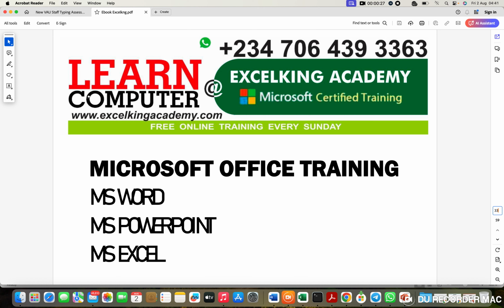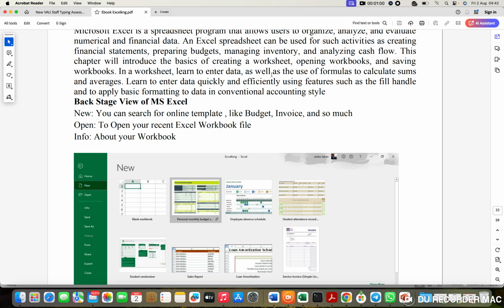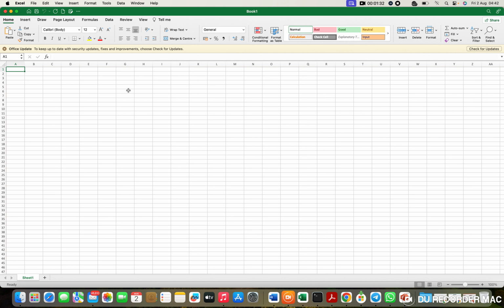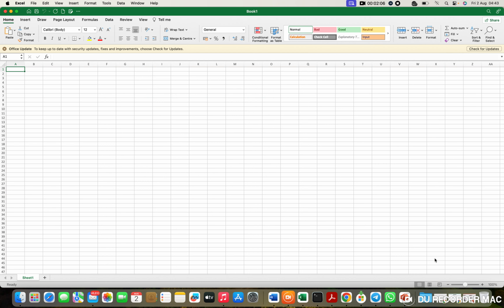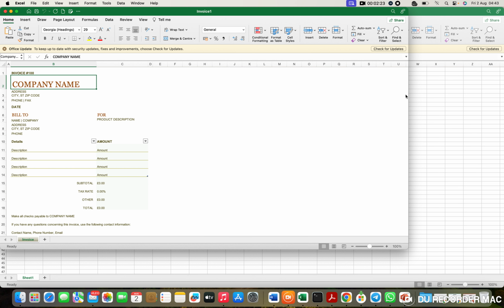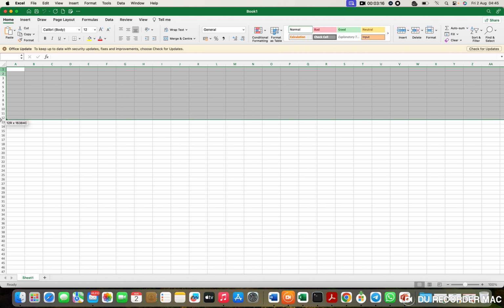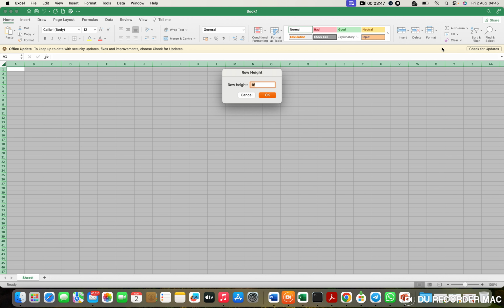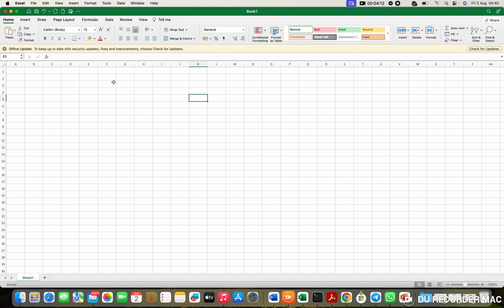Introduction to MS Excel